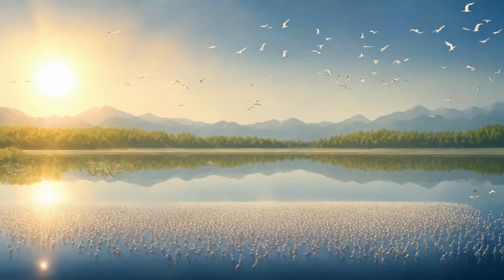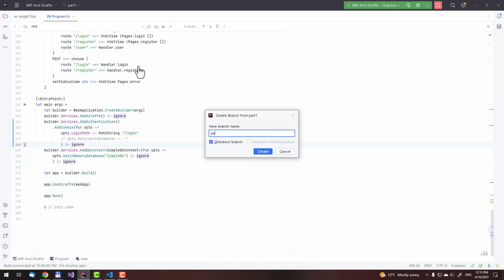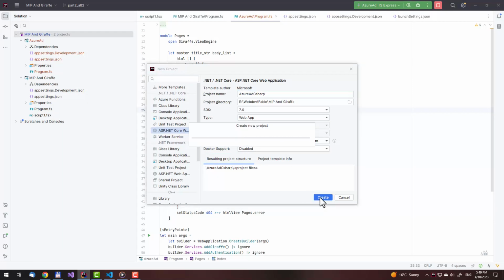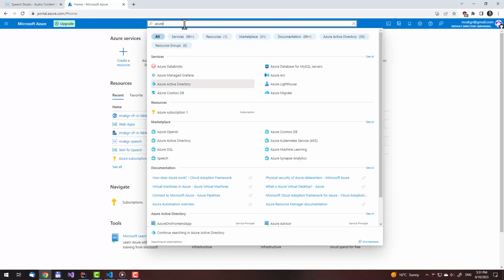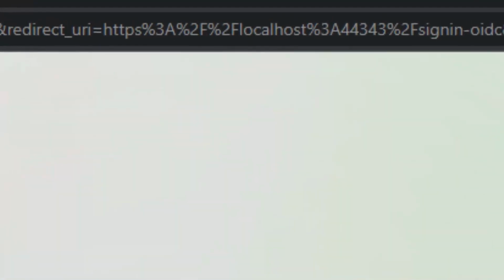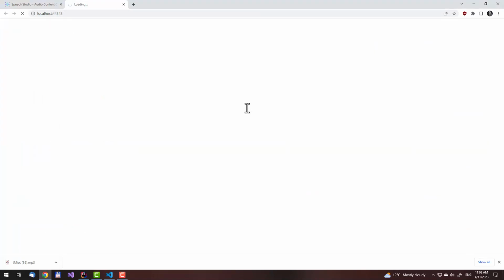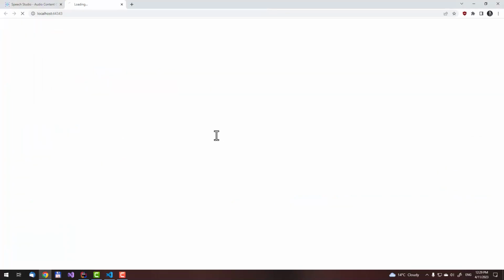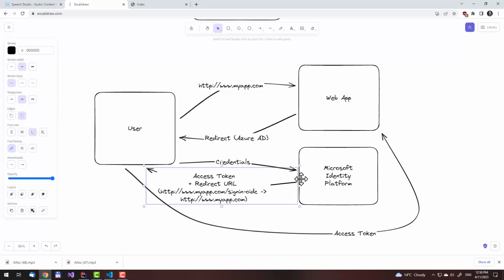Authentication & Authorization With ASP.NET Core And Giraffe. Azure AD. (Pt. 2)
TOC:

00:00 Intro
00:42 Side Quest: Authentication Challenge
02:29 Main Quest: Microsoft Identity Platform
04:45 Configuring The Azure AD C# Template
07:37 The Login Page For The F# Project
12:49 Outro